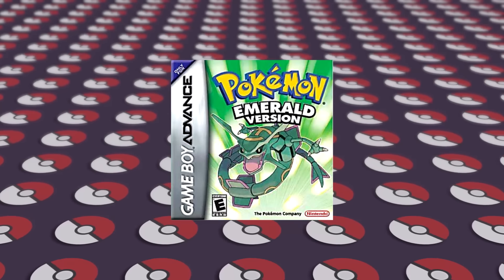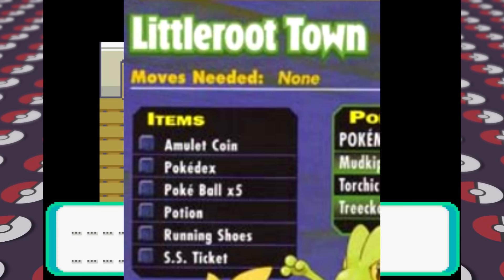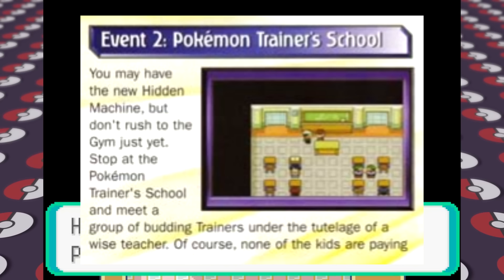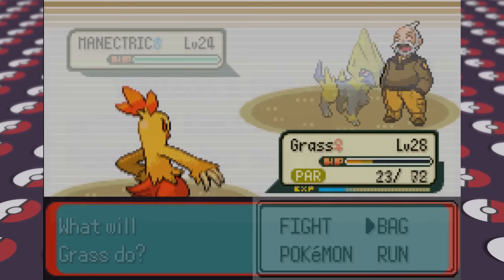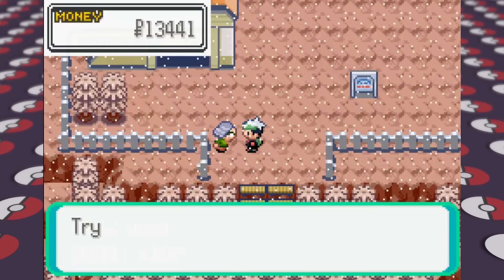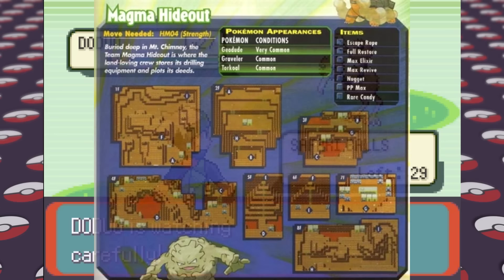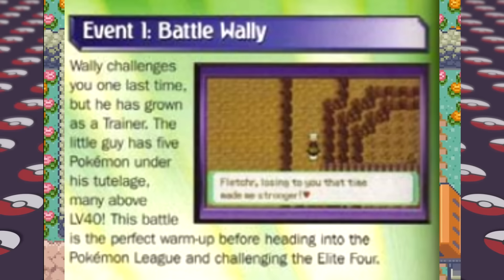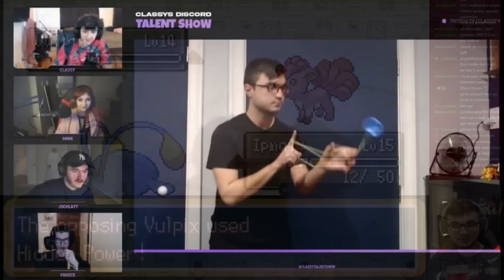Beating Pokemon Emerald How Nintendo Intended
Pokemon Emerald released over 15 years ago, and today we will be seeing if I can beat Pokemon Emerald by following the strategy guide exactly as Nintended!

Check out Buyee to buy premium products from Japan, and get 2,000 yen off coupon of your first purchase if you sign up by using my link here!

Intro Music from Undertale

Gameplay of Pokemon Emerald recorded by me

We'll be playing Pokemon Emerald in this one, trying to beat the main game and travel through the Hoenn region!